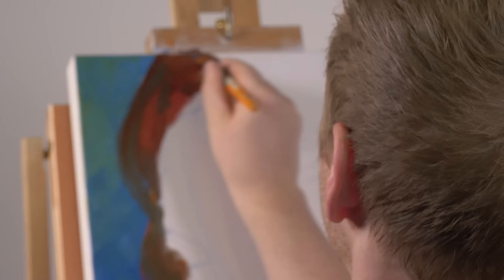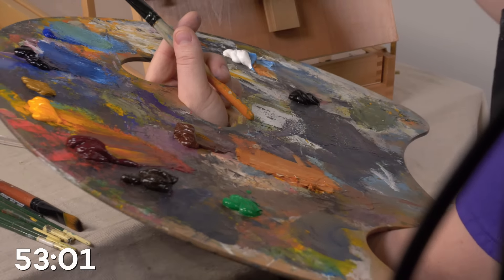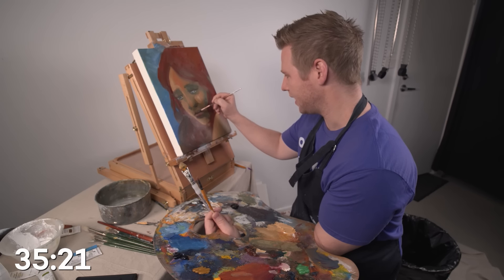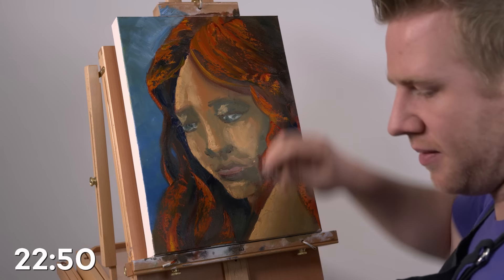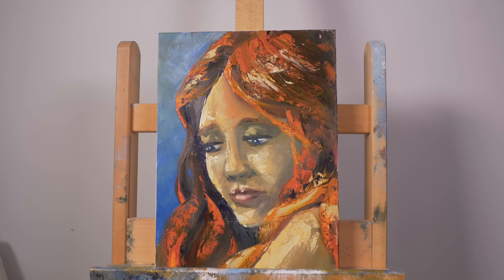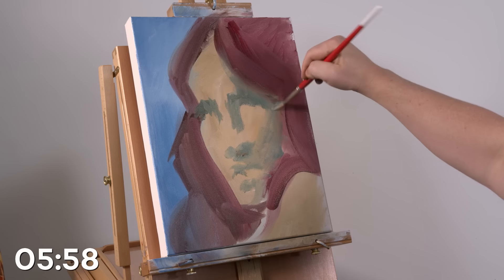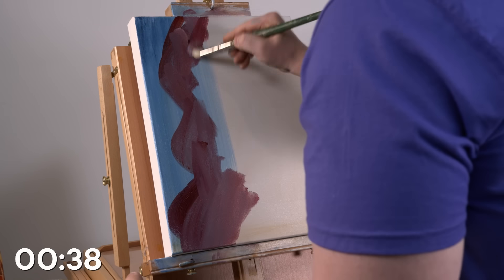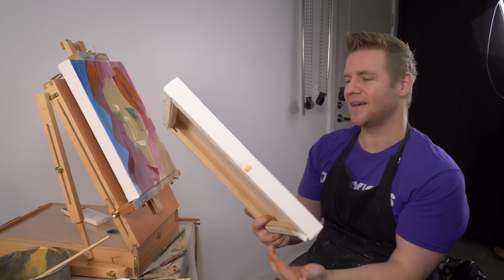OIL PAINTING - in 1 HOUR | 10 MINS | 1 MIN